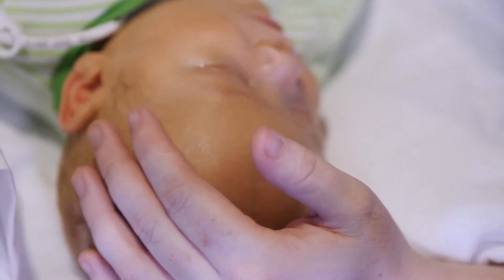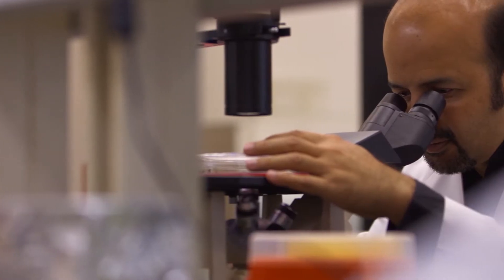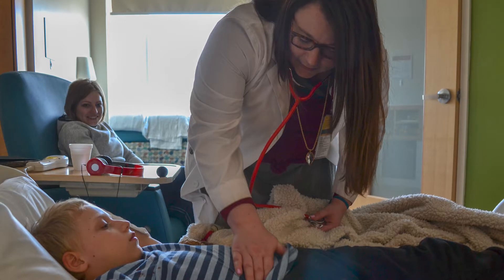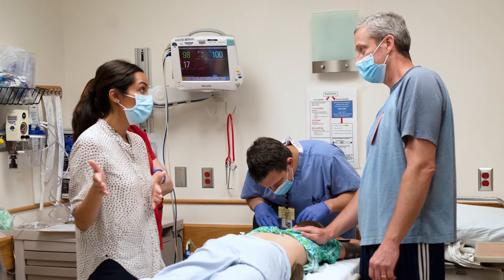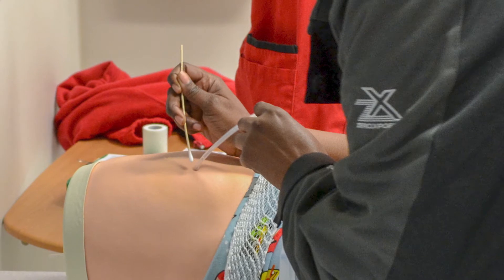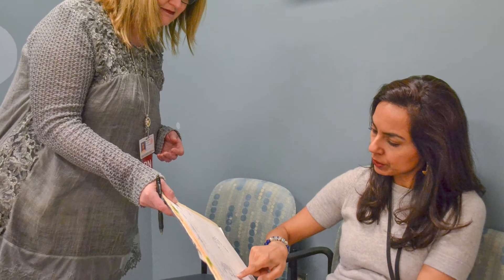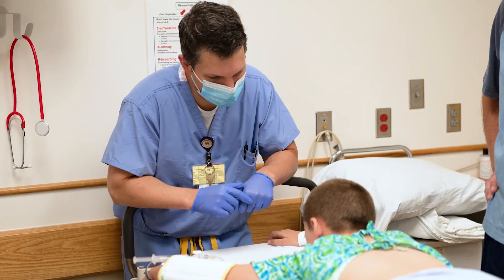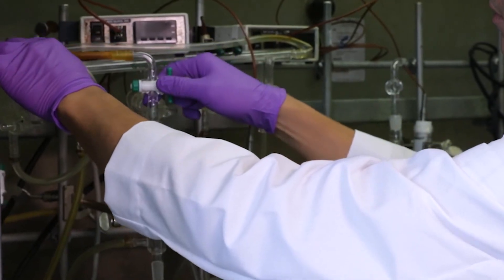Pediatric Nephrology Fellowship at IU School of Medicine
The Pediatric Nephrology fellowship at IU School of Medicine is a three-year program that provides extensive training in all areas of clinical nephrology and gives fellows the opportunity to participate in clinical or basic science research.